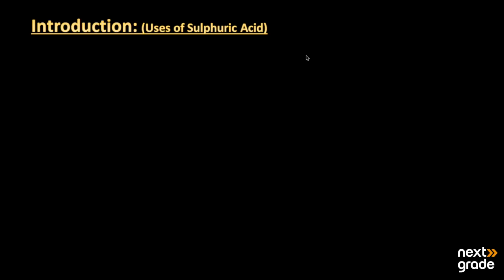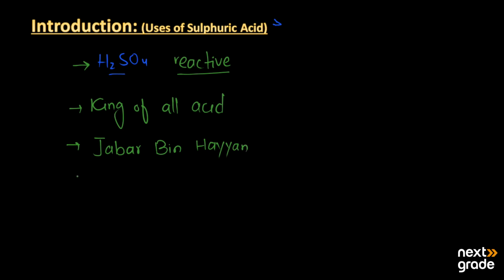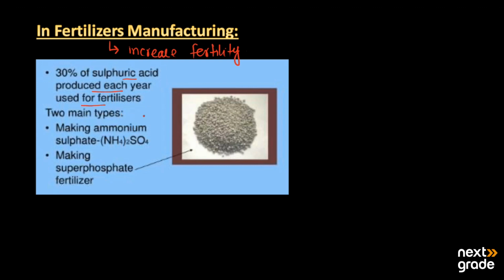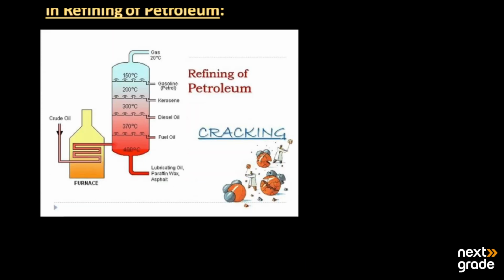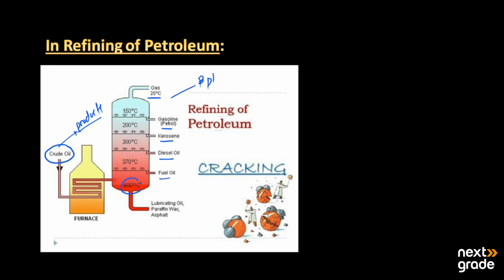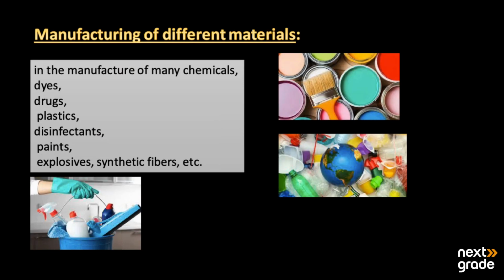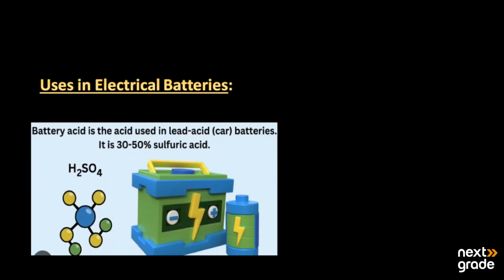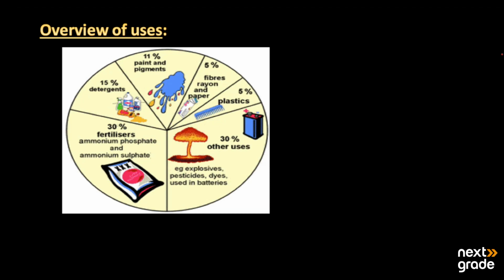Uses of Sulfuric Acid: Unveiling the Multifaceted Applications | Grade 12 Chemistry | Lecture 25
Explore the diverse applications of sulfuric acid (H2SO4), a compound with a wide range of uses in various industries and processes. This Grade 12 Chemistry lecture provides comprehensive insights into the crucial roles played by sulfuric acid in chemical, industrial, and environmental contexts. Gain a deeper understanding of its significance in fields ranging from manufacturing to research.